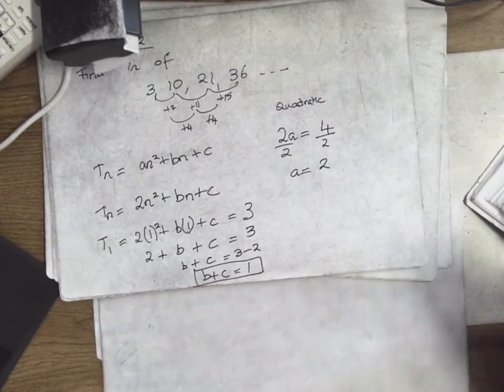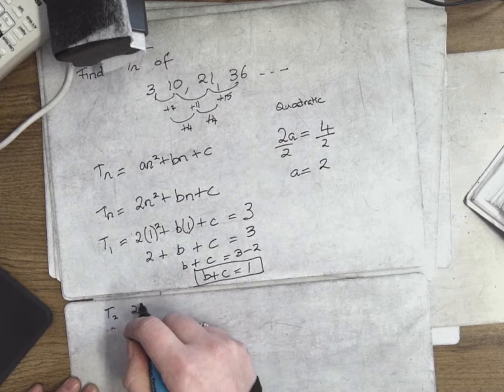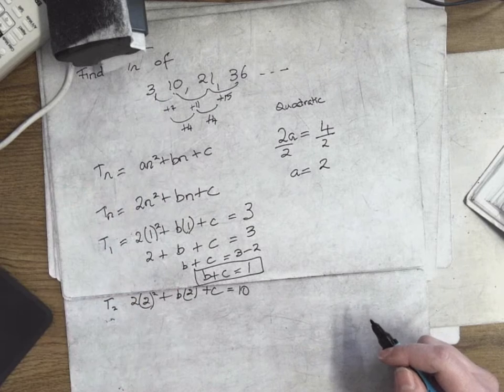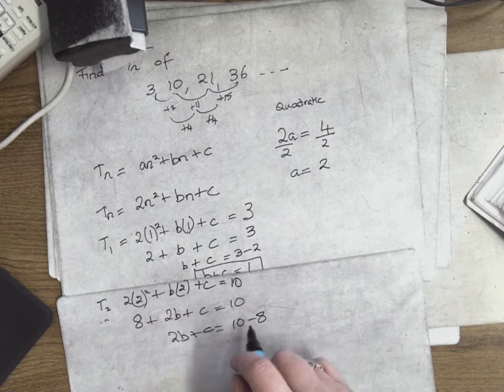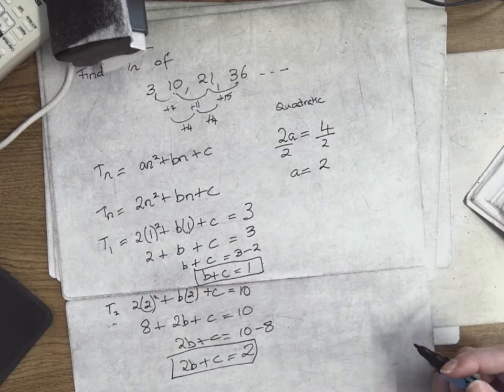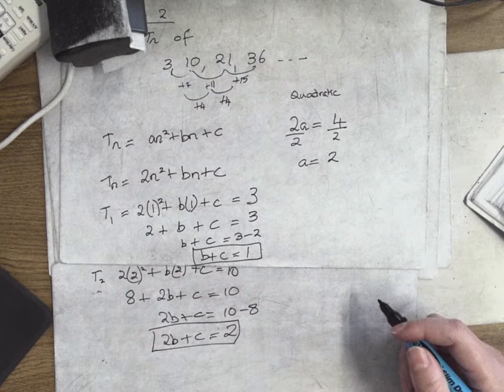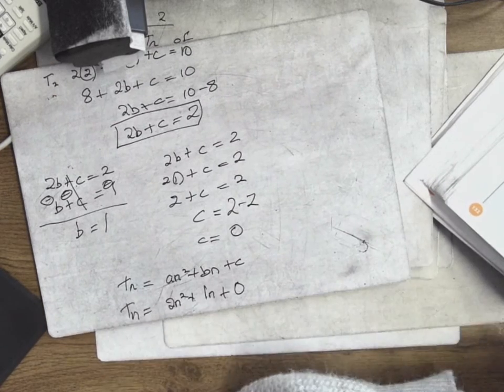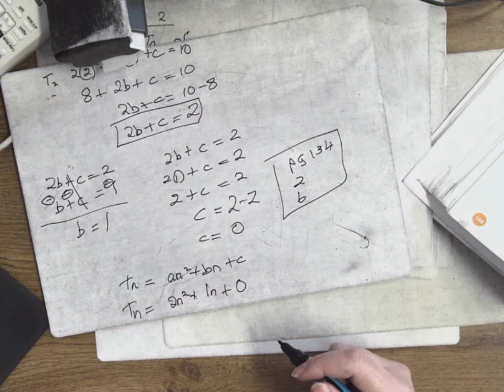5 Maths 0203 0002